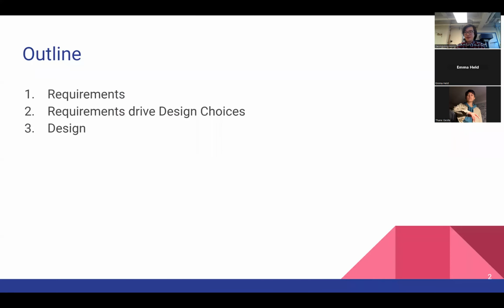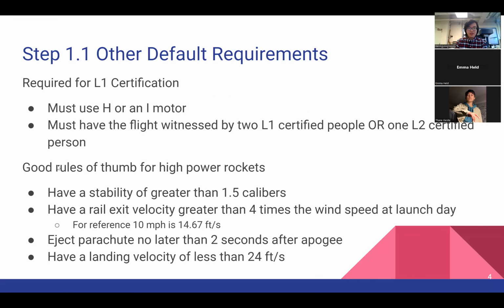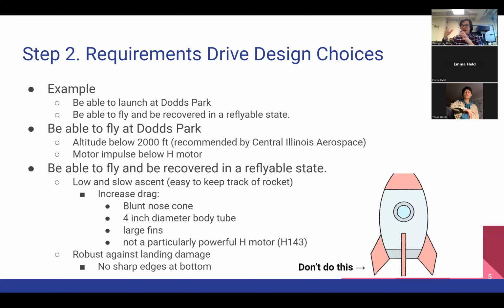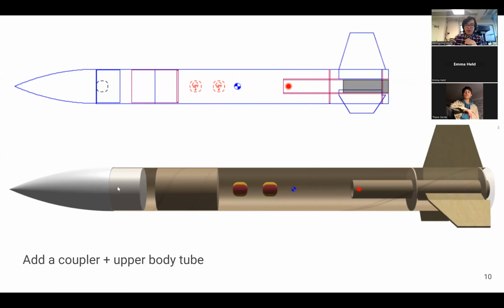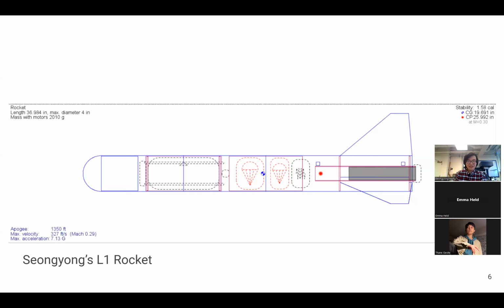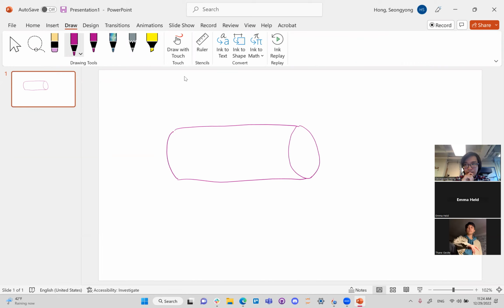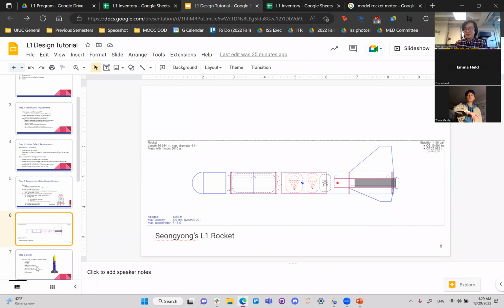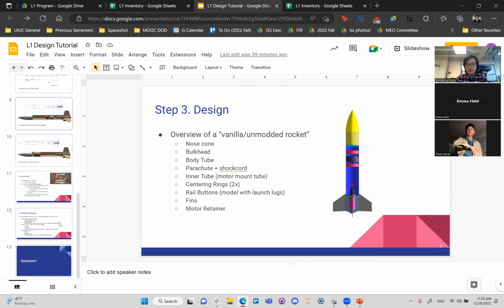L1 Design Tutorial